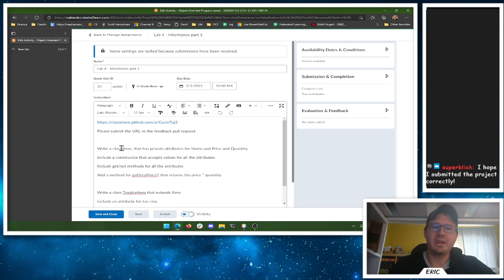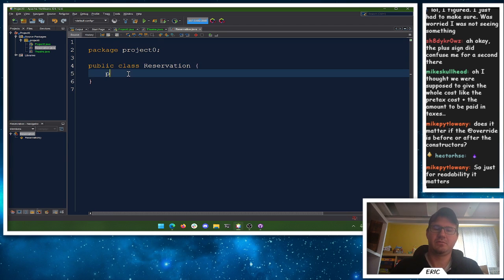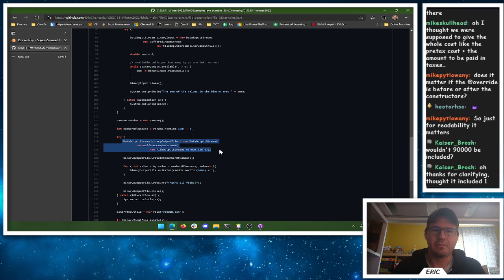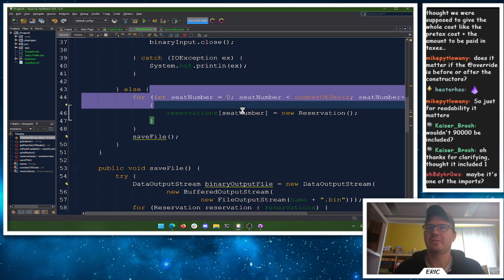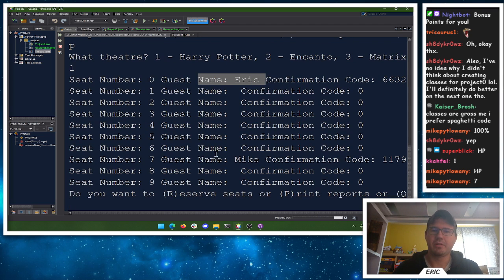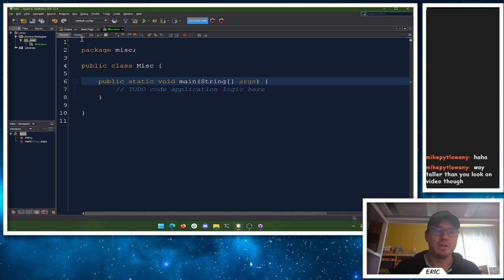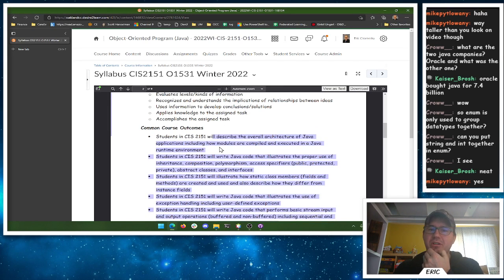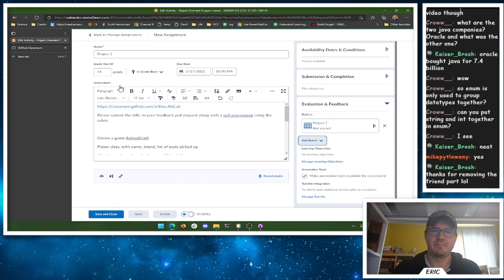CIS 2151 - Object Oriented Programming ( Java ) - Misc OO topics - Winter 2022